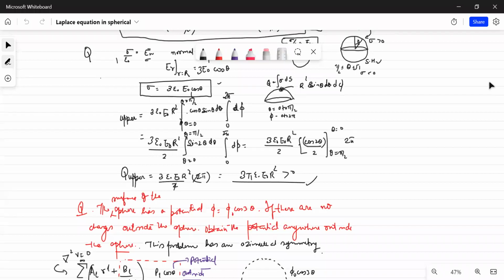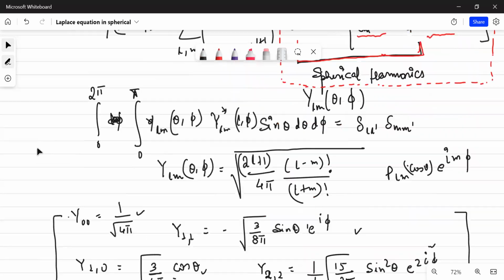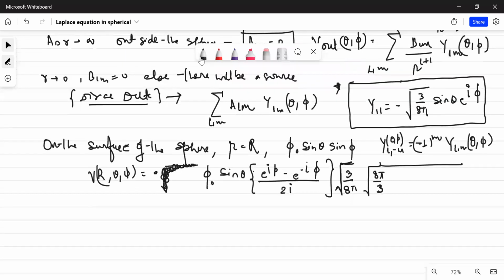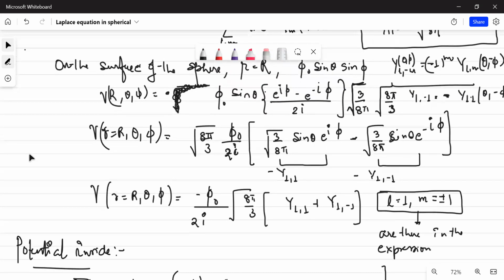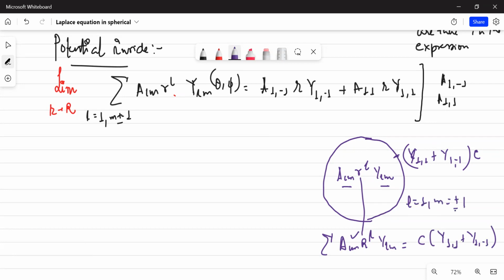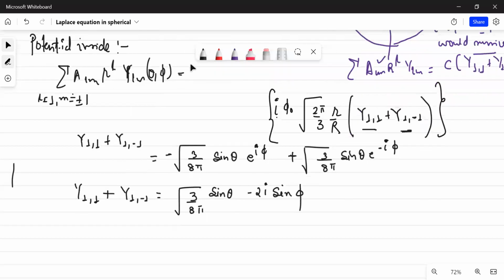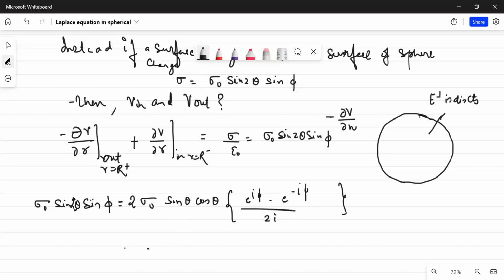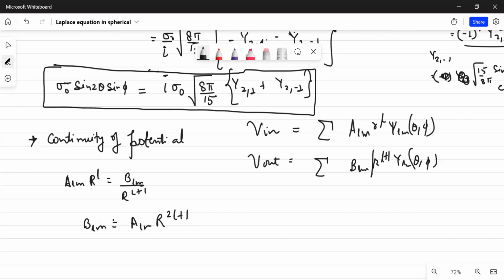Laplace's equation in spherical polar coordinates -6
This lecture is a discussion of the generalized solution of Laplace's equation in spherical polar coordinates if potential and charge density is specified on the surface of the sphere.